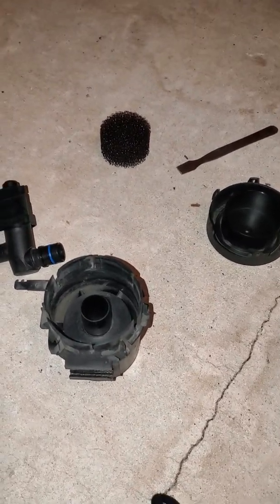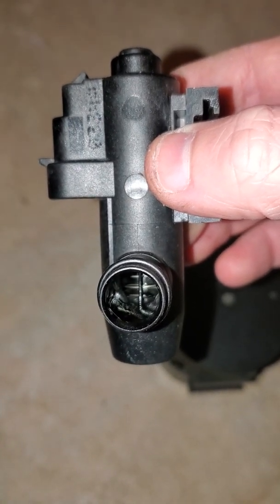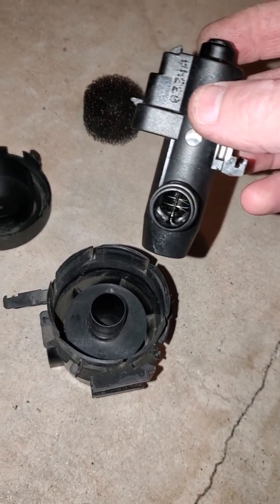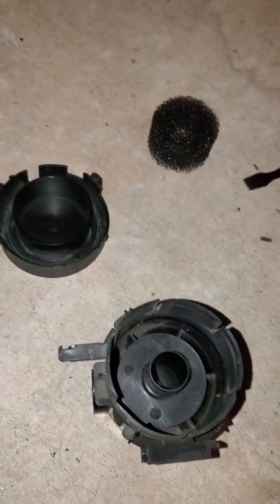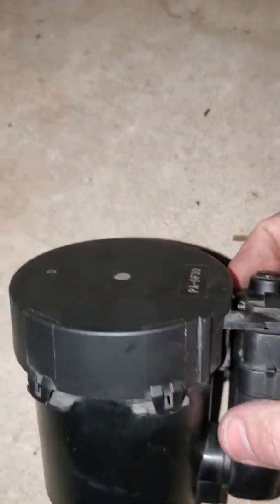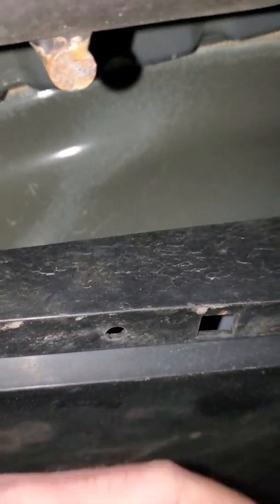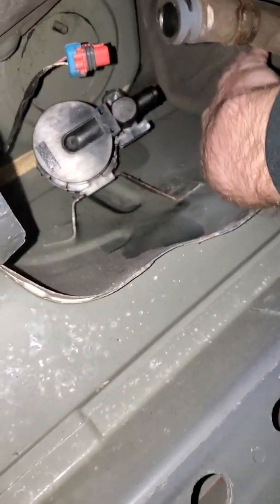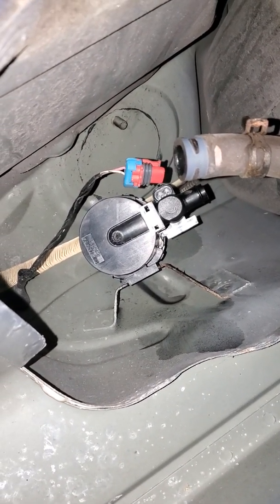EVAP Canister Vent Valve Solenoid Disassembled - 04-06 Pontiac GTO - p0442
EVAP Canister Vent Valve Solenoid - 04-06 Pontiac GTO
Here I have disassembled the vent solenoid because I wanted to see if I could fix it to clear my p0442 error.
The silicone spray did not work, and I wound up buying a new one, but this still shows you how it works, and what it is made of, if you are interested or curious.